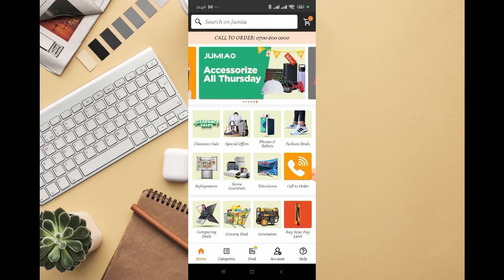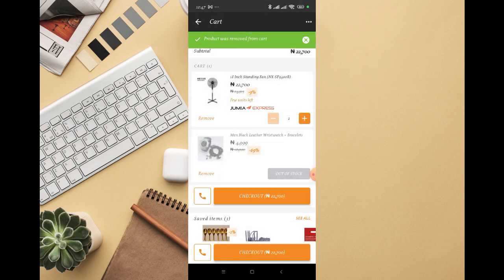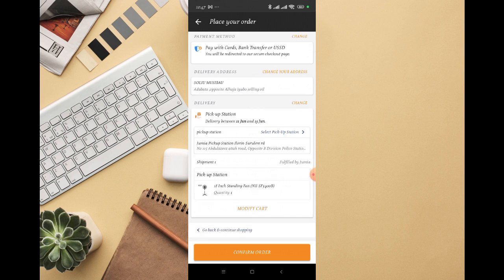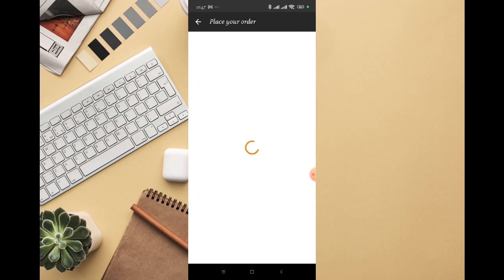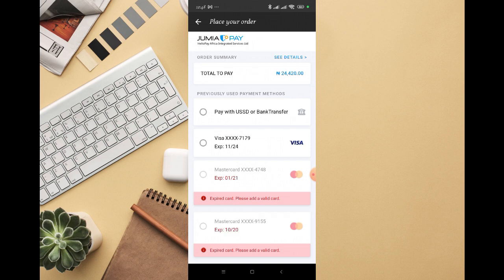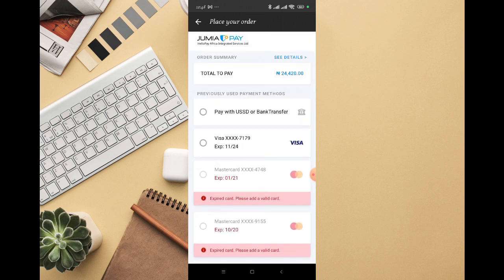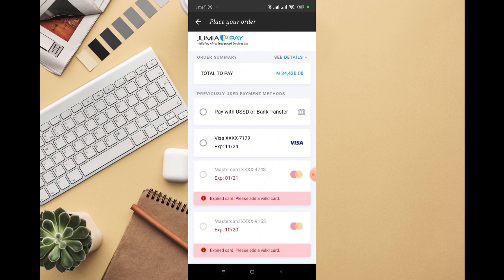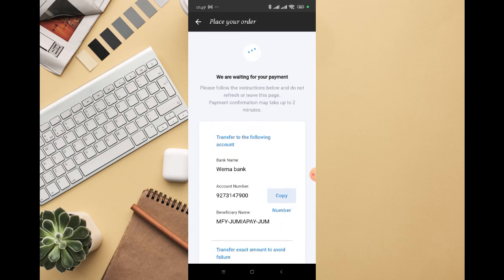HOW TO BUY SOMETHING ON JUMIA APP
In This Video, you will learn about HOW TO BUY SOMETHING ON JUMIA APP